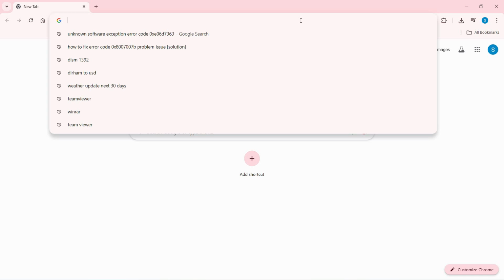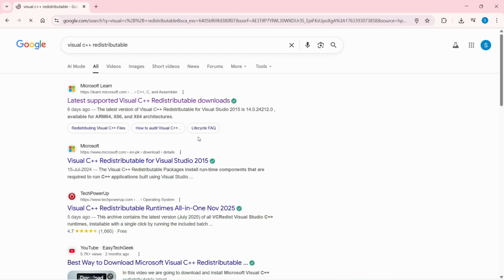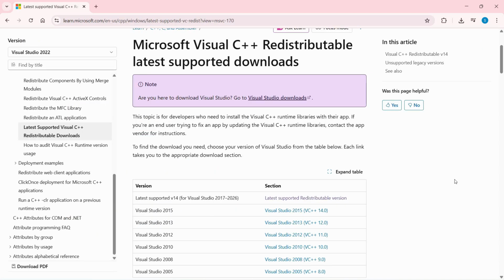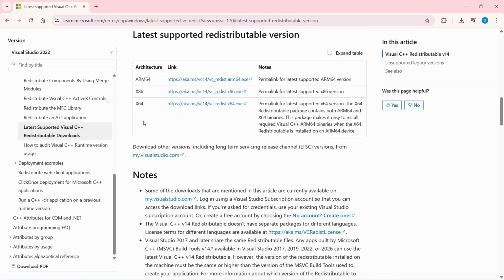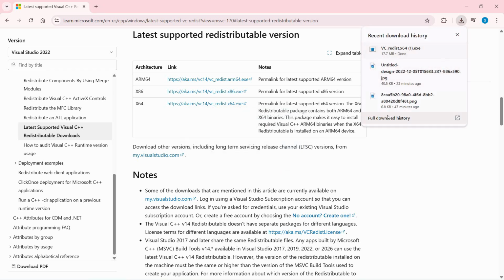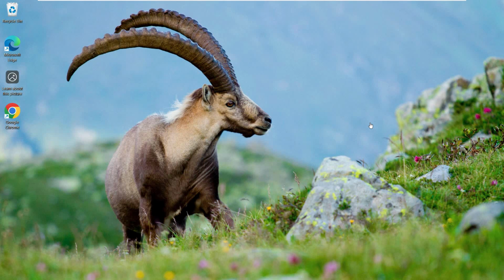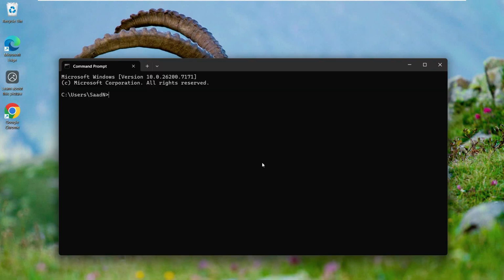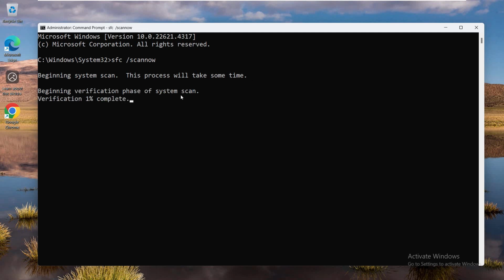How To Fix Unknown Software Exception Error Code 0xe06d7363 in Windows Step By Step Full Guide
Learn how to fix the unknown software exception error code 0xe06d7363 in Windows with this complete step by step guide. This tutorial helps you solve application crashes, corrupted files, and missing runtime components on Windows 10 and Windows 11.

Issues Covered

Unknown software exception 0xe06d7363

Apps crashing on startup

Missing or corrupted system files

Windows runtime errors

Program not responding

Application crash during launch

This guide explains how to fix error code 0xe06d7363 by repairing corrupted files, reinstalling required runtimes, and resetting application components. These steps help resolve frequent crashes and improve overall stability on Windows 10 and Windows 11.